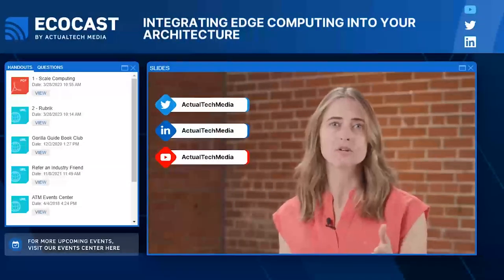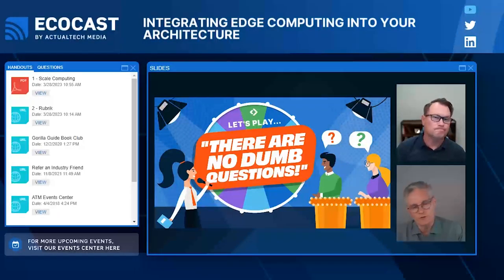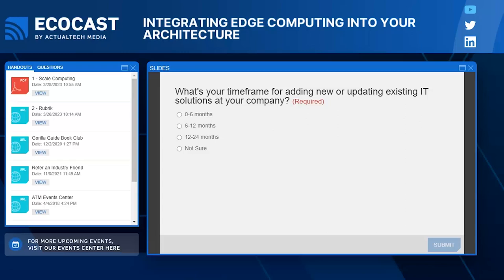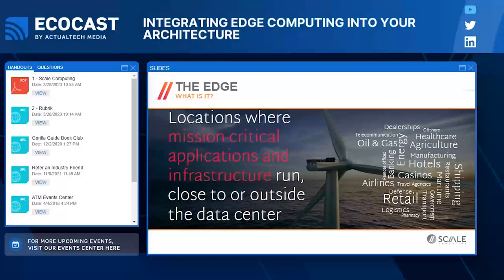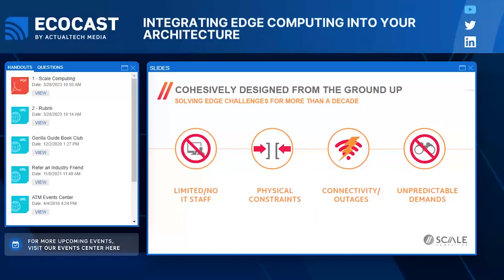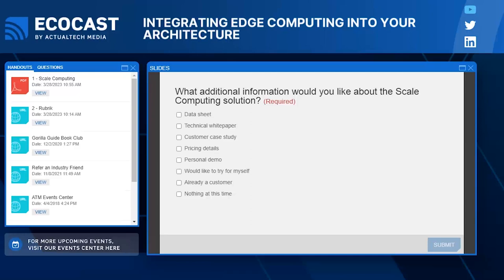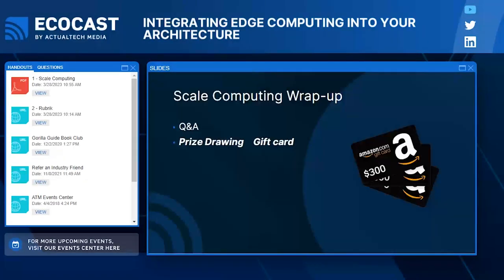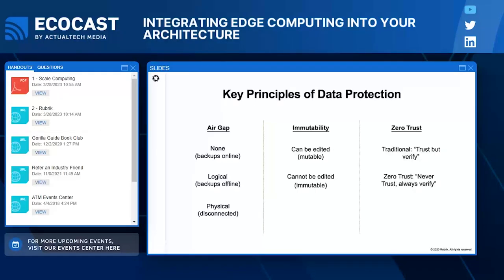Integrating Edge Computing Into your Architecture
If your organization is moving to leverage the clear advantages of edge computing approaches, you may be looking for some guidance on and best practices for integrating edge computing into your overall architecture. As you roll out this new approach, your team might be planning for increased performance, or how to better manage bandwidth, you may be considering secure edge computing nodes and communication, or possibly ingesting and analyzing data generated at the edge. Wherever you are in the process, don’t step back from the edge – join in this exciting conversation and dive right in!

In this EcoCast, expert presenters will present and explore innovative solutions and services that will bring your organization’s edge computing implementations into a powerful and effective holistic IT environment.